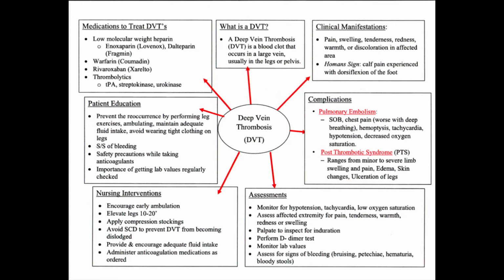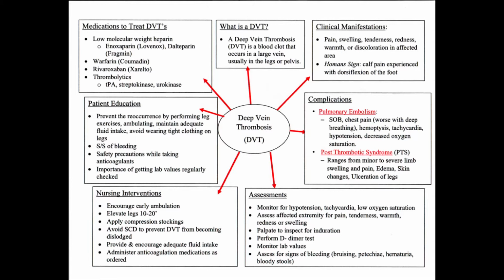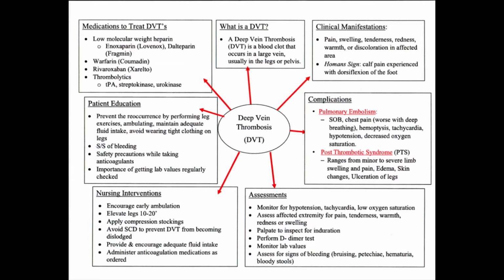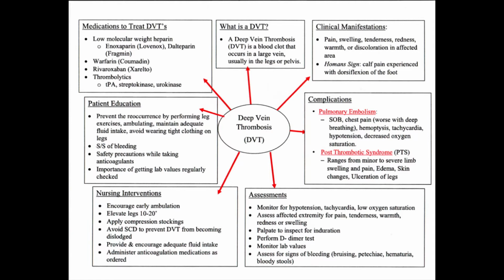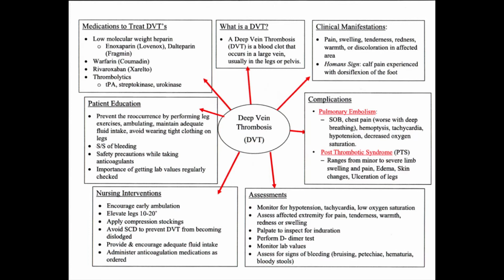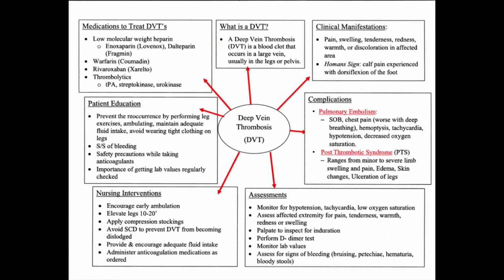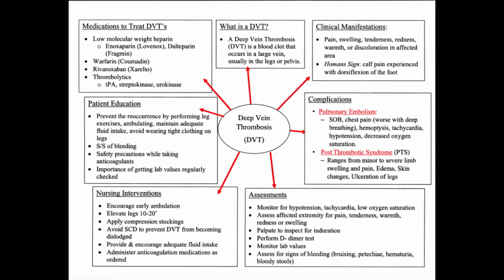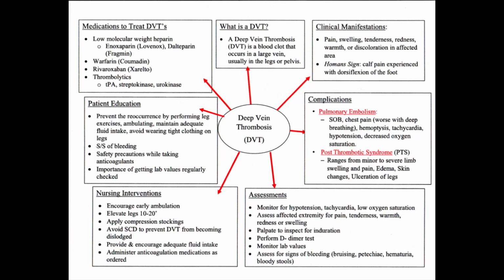Deep Vein Thrombosis (DVT)